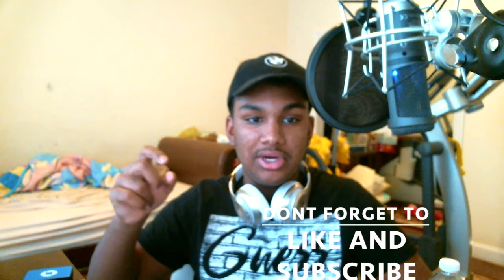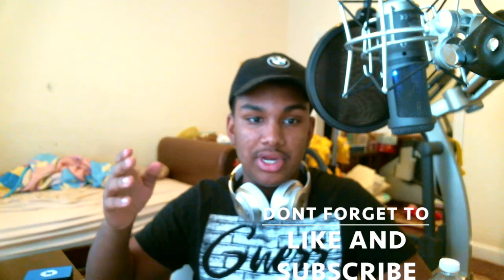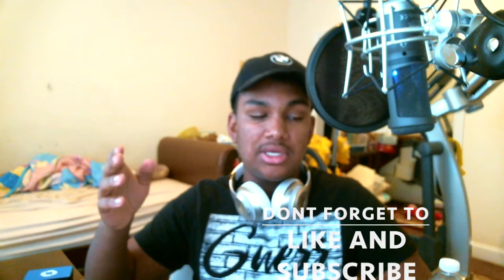JANUARY 2017 SNEAKER RELEASE RECAP!!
Going over all of the sneaker releases of January 2017.